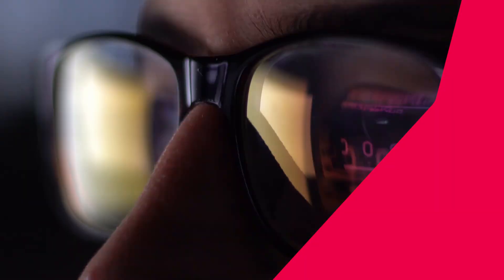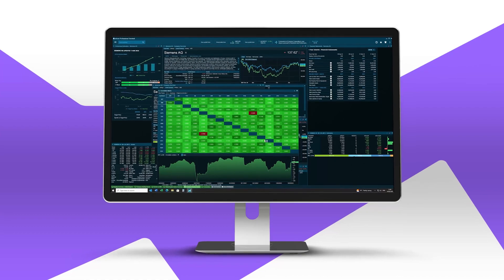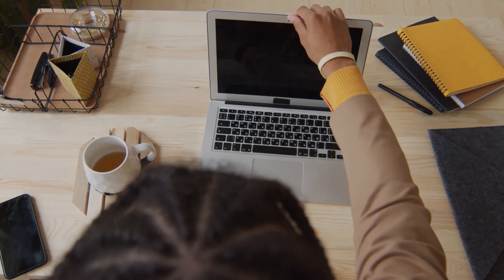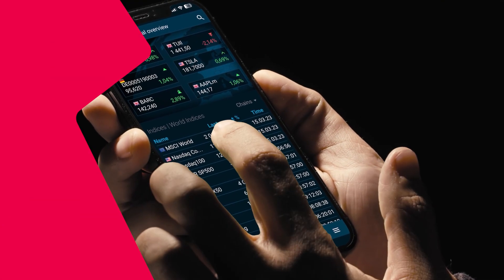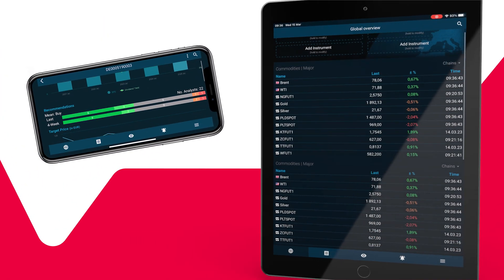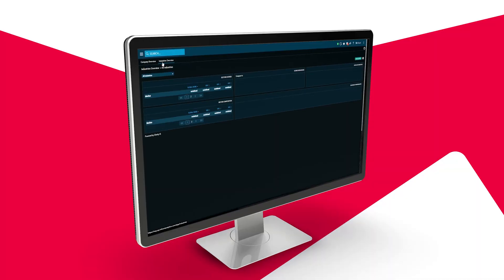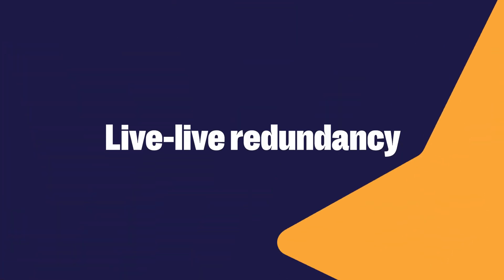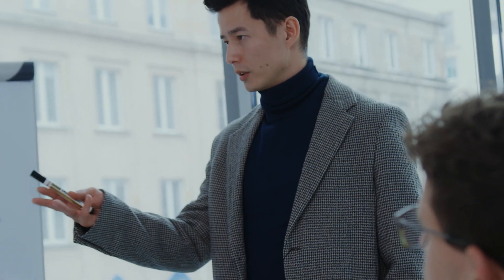Infront terminal overview (English)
Elevate your market data insights and streamline trading with Infront terminal solutions. See it in action and what it can do for wealth managers and brokers.